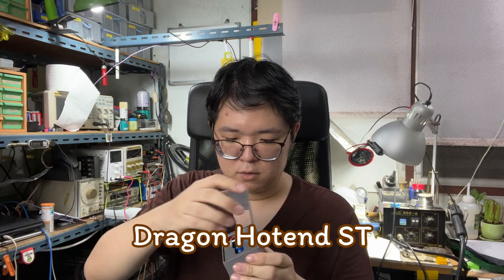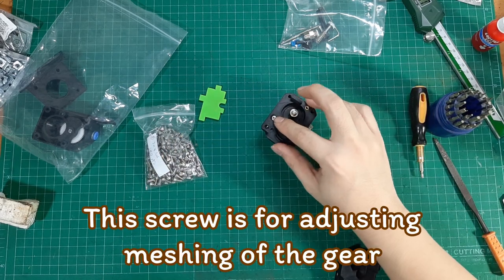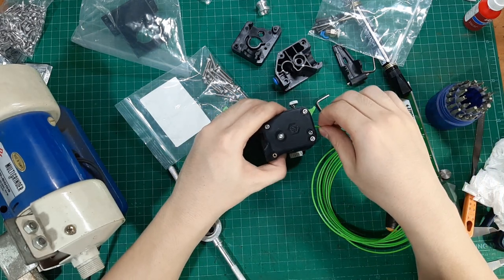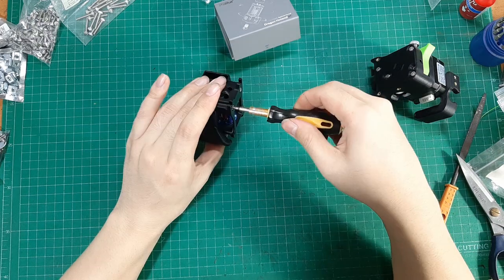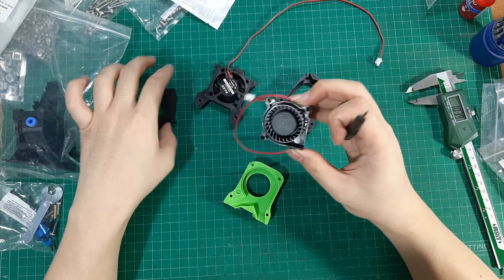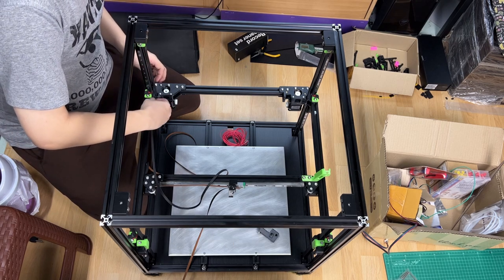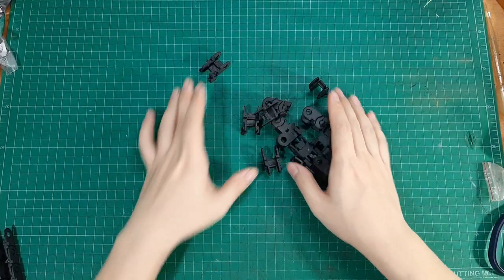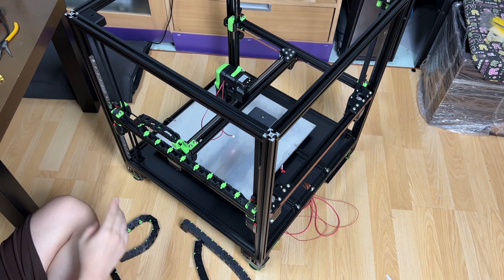Voron v2.4r2 3D Printer Build | Part 5: Print head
In this series, I build a VORON v2.4r2 3D Printer using a self-sourced (non-kit) method. Using mostly locally available components and parts.

Part5: Print head
I use Dragon Hotend ST (Standard Flow) even though the high flow variant may be better but I think the standard flow should be sufficient, the standard flow should be better for multi-material printing which I plan to implement next.

00:33 Extruder Motor
02:08 Clockwork Extruder
05:35 Dragon Hotend ST
08:20 Fan
09:58 A Belt
11:26 B Belt
11:18 PanzerChain